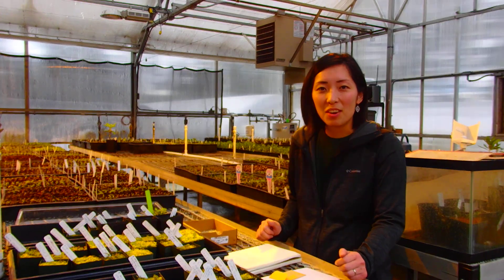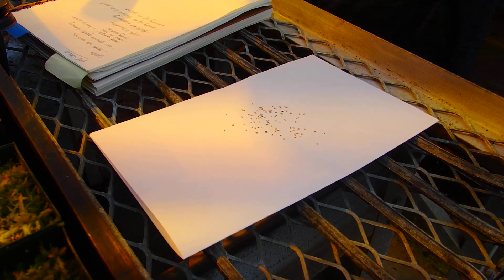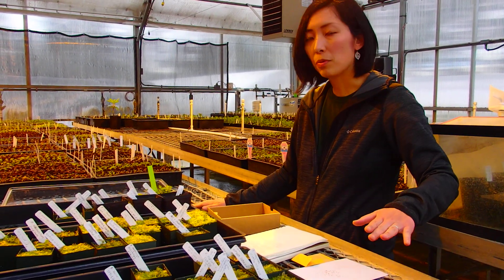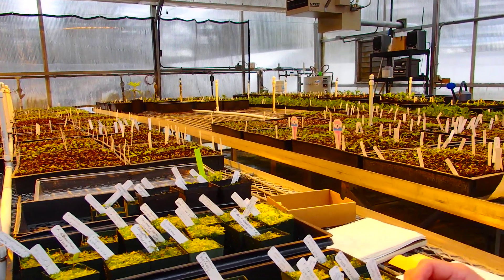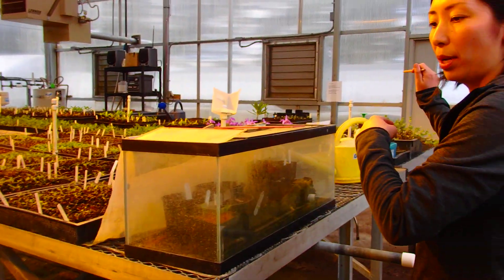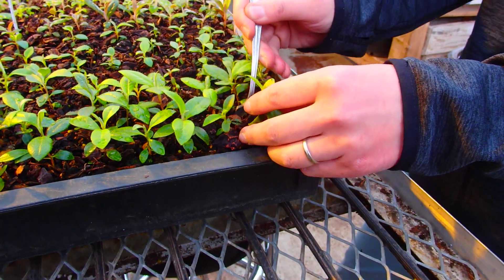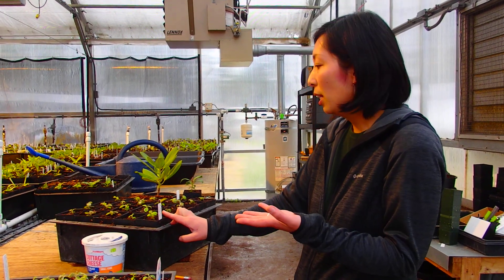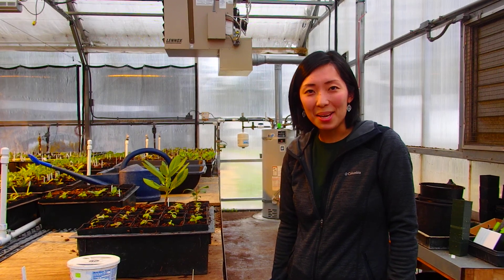Seed Propagation at the RSBG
Go behind the scenes with Nursery Manager Atsuko Gibson to learn about how we grow rhododendrons from seed at the Rhododendron Species Botanical Garden.